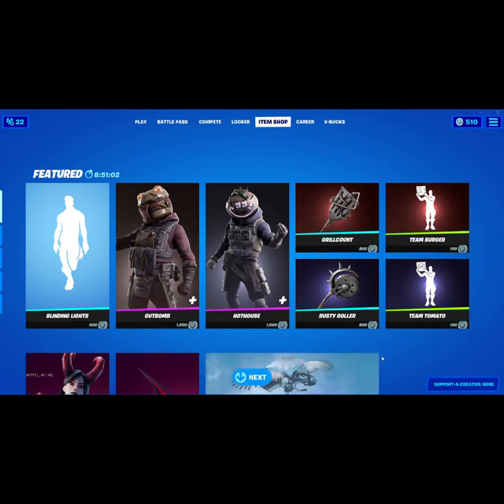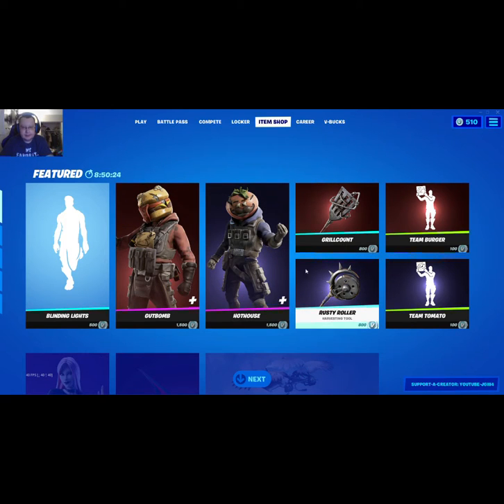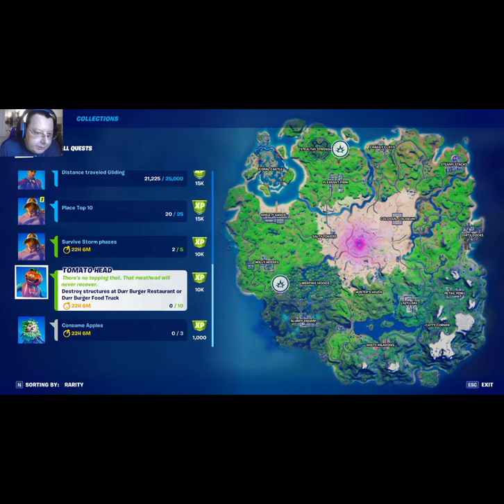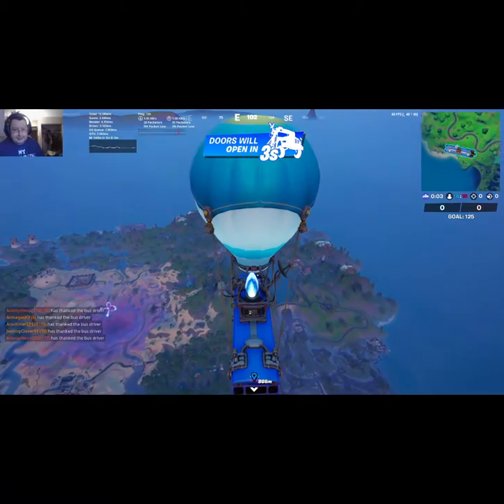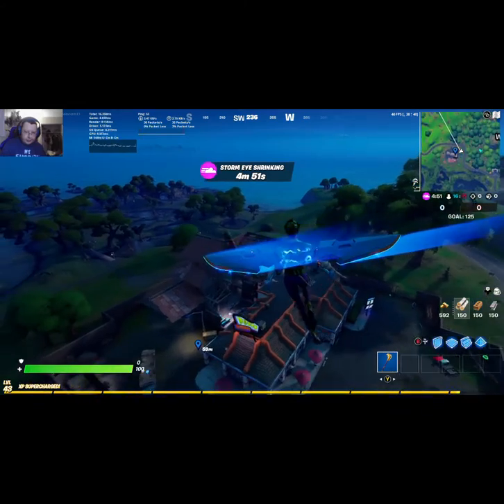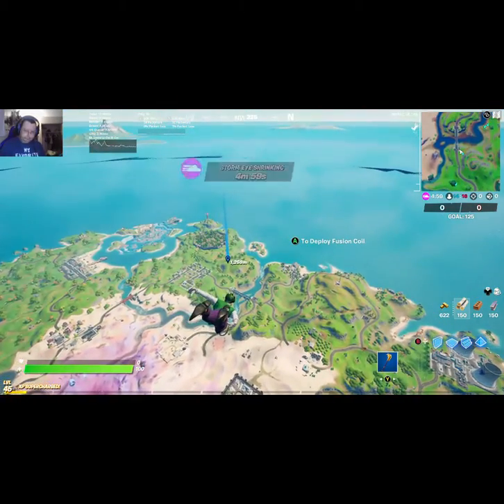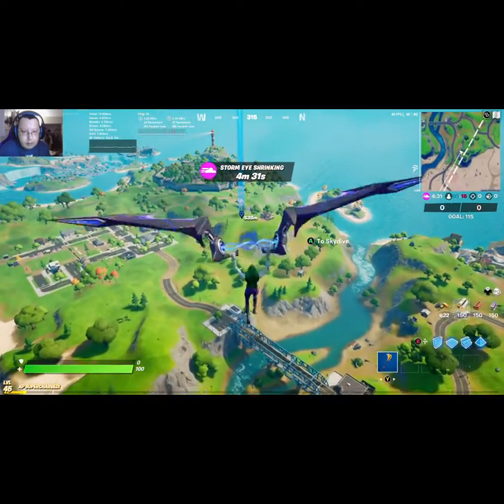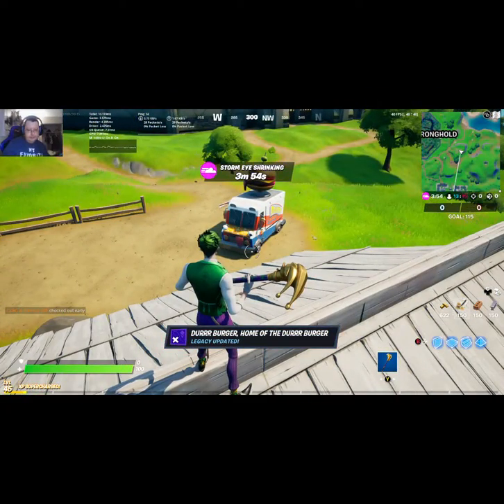Destroy items at the Durrr Burger Restaurant or Food Truck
I show you were they both are located at.

Support a Creator Code: Youtube-JGw4

*JGW4 is a registered trademark. Names, Songs, Music, or etc. that might appear in this video was in the game when the video was made. No revisions or replay of any of these videos unless done or permission given by JGW4. I can not and will not be responsible for any conversation or words that may be hateful or otherwise harmful made by another player in the video.

Connect to me on social media or come play with me.

House Party app: JGW_4
 Gamer Tags:
PS4 Joker_Gone_Wild4
 Fortnite Epic Name: Youtube JGW4
 Xbox: JGW4